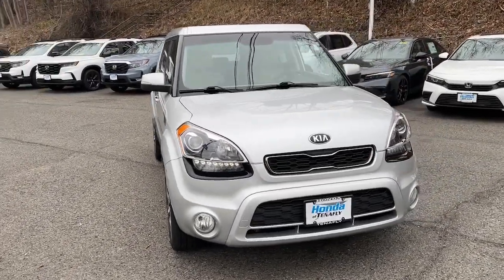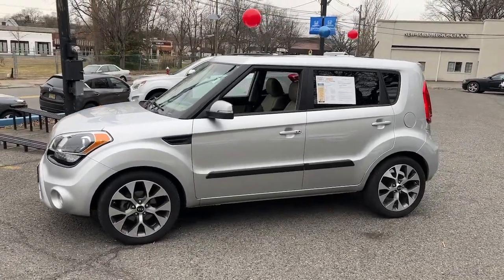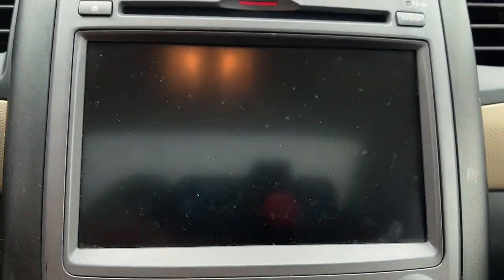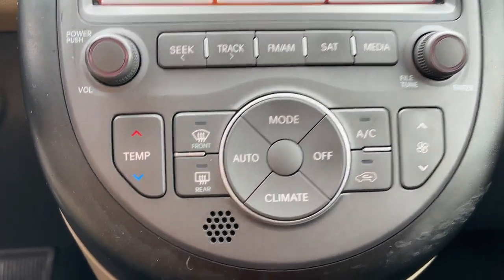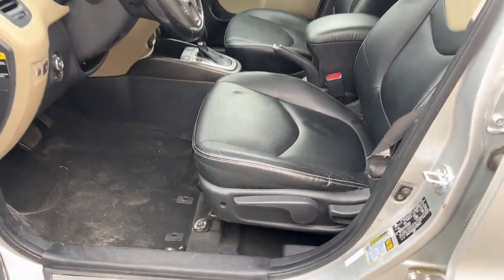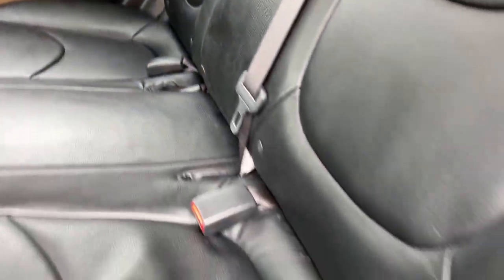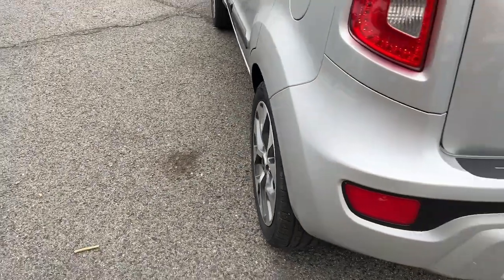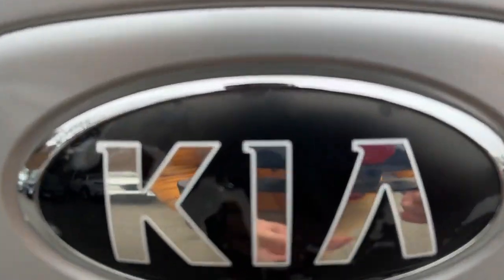2013 Kia Soul Tenafly Manhattan,The Bronx, Jersey City, Paramus 64157B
{EXT_COLOR] Used 2013 Kia Soul Exclaim available in Tenafly, New Jersey,   at Honda of Tenafly. Servicing the Tenafly, Manhattan, Bronx, Jersey City & Paramus, NJ area.

#{MAKE}
#{MODEL}
2013 Kia Soul Exclaim - Stock#: 64157B

Priced below KBB Fair Purchase Price! Clean CARFAX. TEST DRIVE AT HOME! WE WILL BRING THE CAR TO YOU! within 5 miles, 4D Hatchback, 6-Speed Automatic. Bright Silver Metallic FWD 2013 Kia Soul Exclaim Nu 2.0L I4 MPIbrbrbrHonda of Tenafly is New Jersey's First Honda dealership established in 1971. Family owned and operated for 48 years, we proudly serve all of New Jersey, New York, Connecticut, Pennsylvania and the entire world. * WE FINANCE * WE SHIP WORLDWIDE * Not all pre-owned vehicles come with 2 keys. Expect pre-owned vehicles to have minor nicks, chips. All prices plus tax, title, lic, and $779 documentary fee. Pre-owned internet prices exclude $995 Pre-delivery Service Inspection Fee.